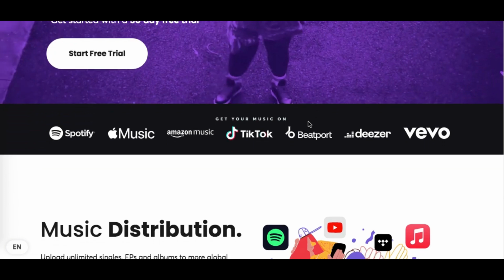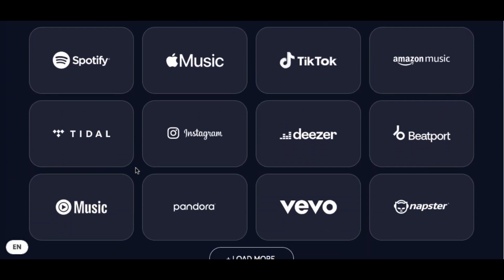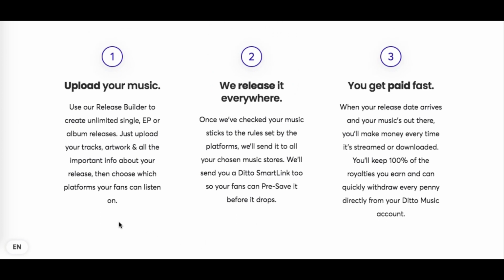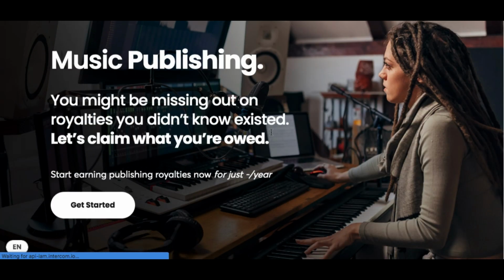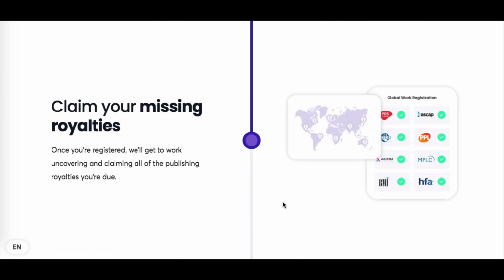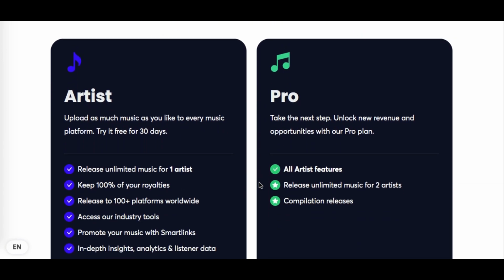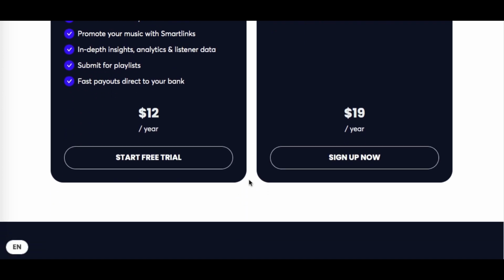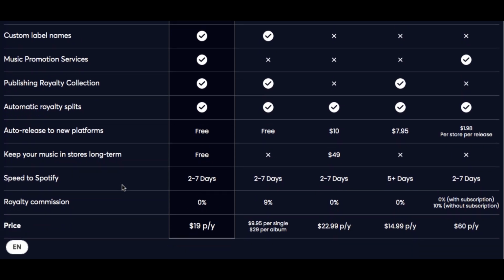How To Put Your Music On Instagram - Full Guide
Sell your music on Instagram: How to Put Your Music On Instagram. Ready to showcase your unique sound on Instagram? Unlock the power of personal expression by learning how to add your own music to the Instagram Music Library. In this tutorial, we'll guide you through the steps of how to add your music on Instagram and start getting paid on different platforms like Instagram, TikTok, Spotify, Deezer, Amazon Music, Apple Music, and many more!. Whether you're a musician, artist, or content creator, this is your chance to leave your mark on the Instagram community. Discover how to put your song on Instagram Music, amplify your creative voice, and start getting paid royalties for your work. Watch now and let your music be the soundtrack of your Instagram journey!